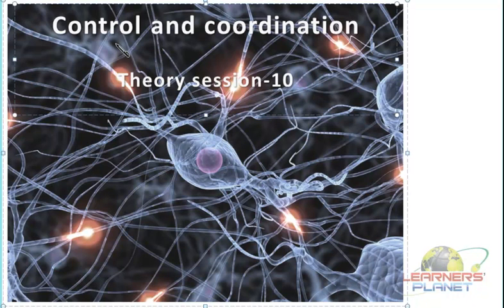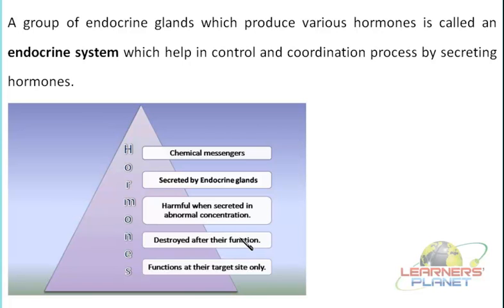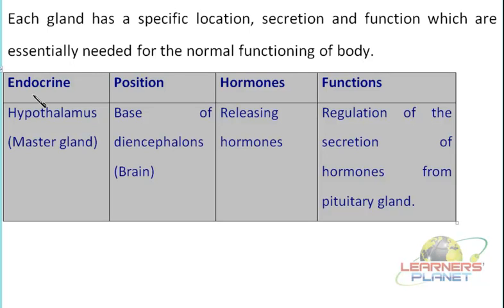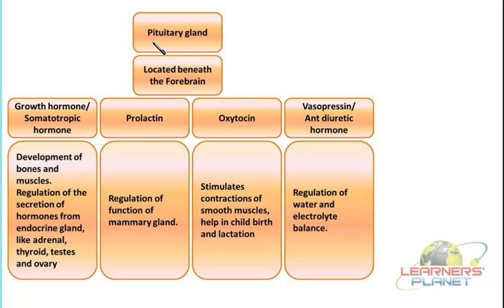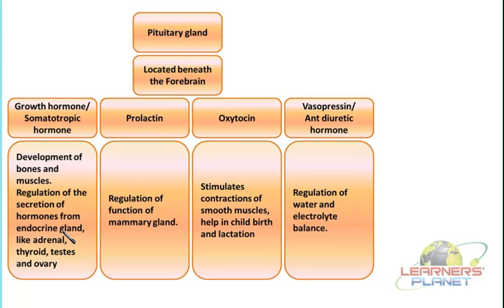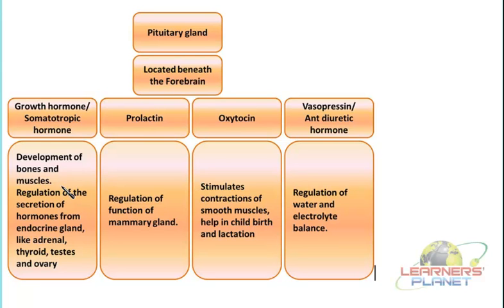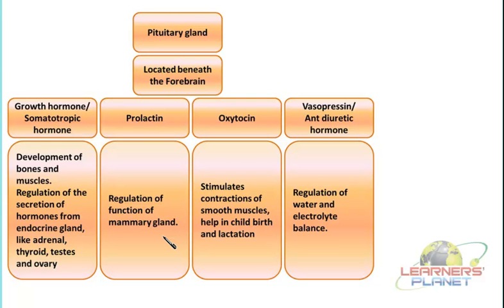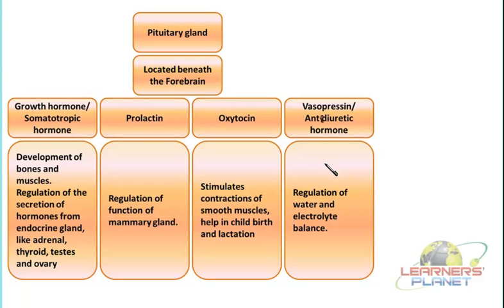Class 10 Biology Control and Coordination classs notes session 10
In this session we will discuss about various endocrine glands and their secretions like Hypothalamus, Pituitary gland and Pineal body.